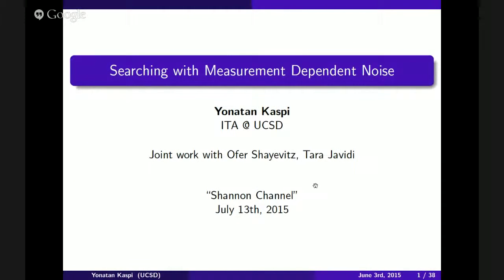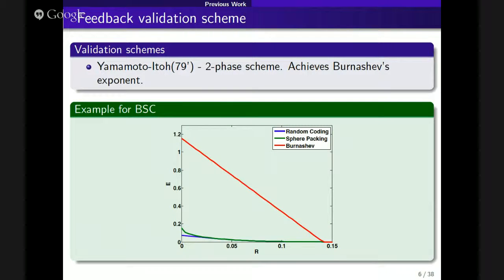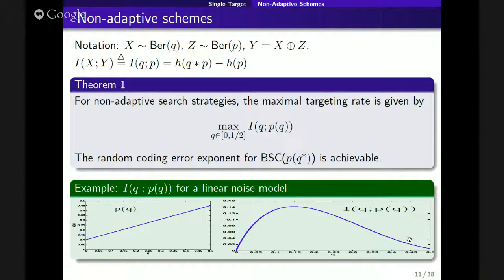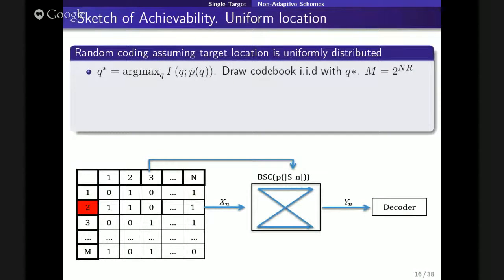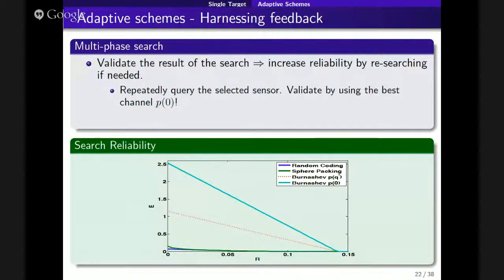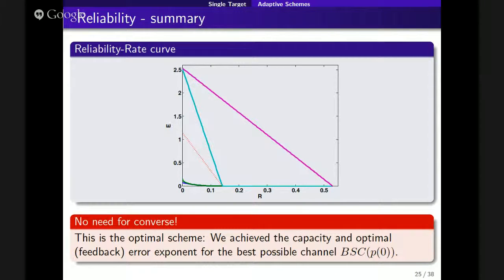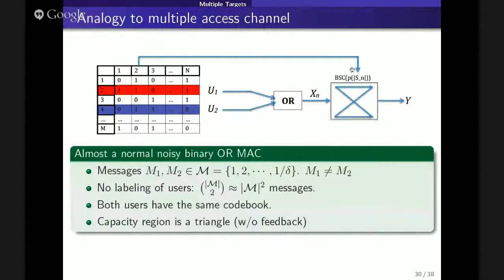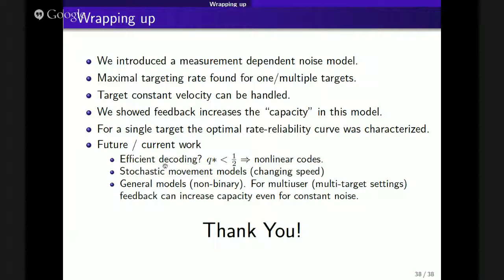S01E02: The one with Yonatan Kaspi talking about Searching with Measurement Dependent Noise